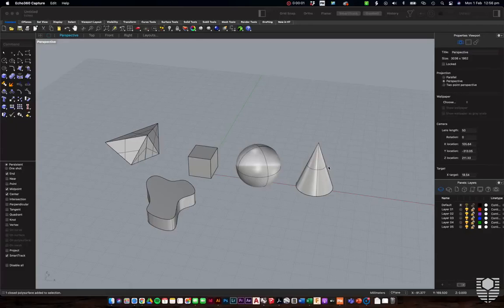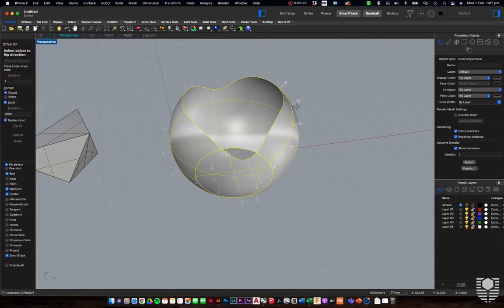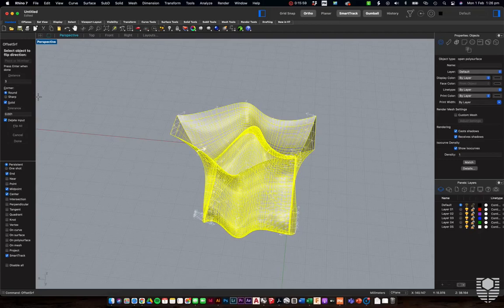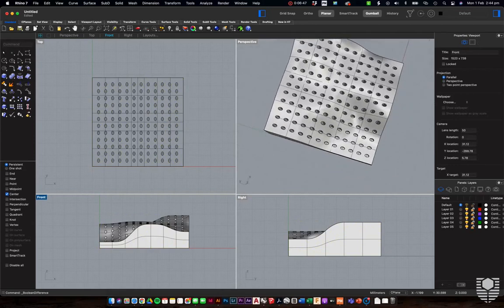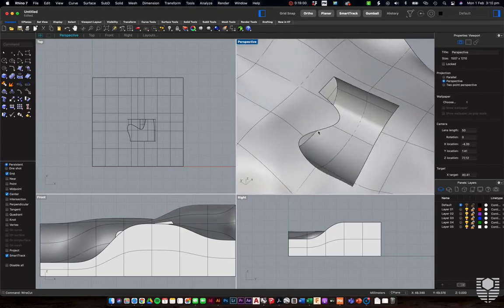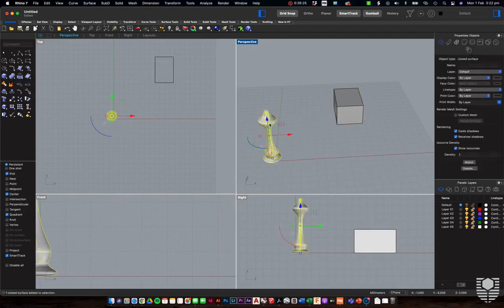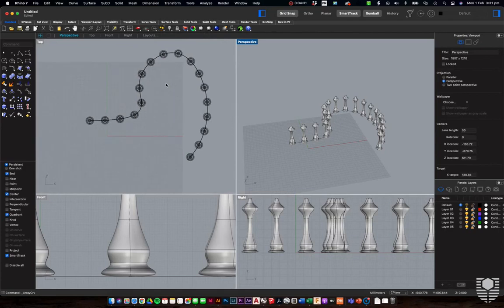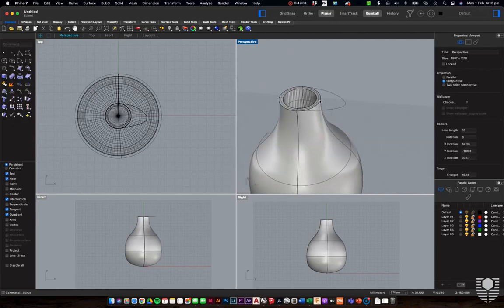Rhino Basics 004: Solids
This video was made for the students of Curtin University's Architecture School, and is part four of seven videos.